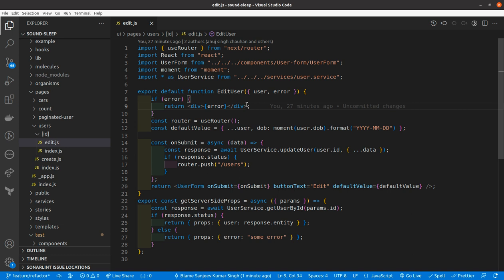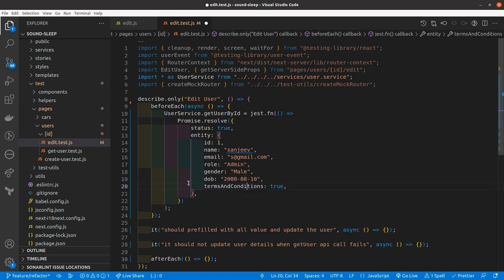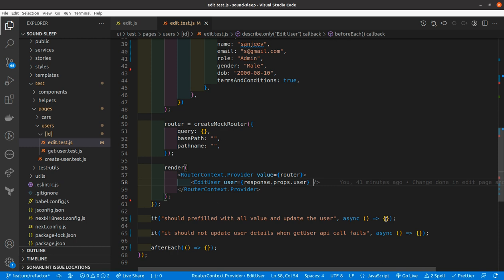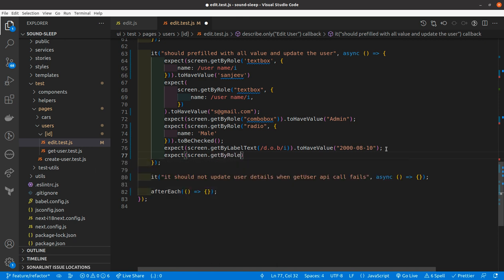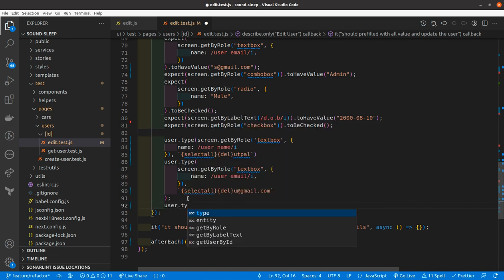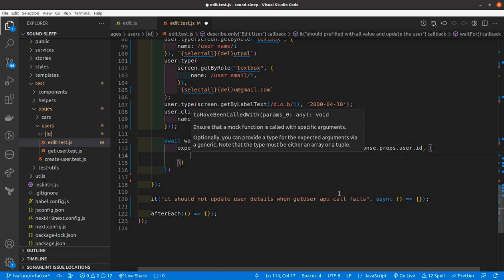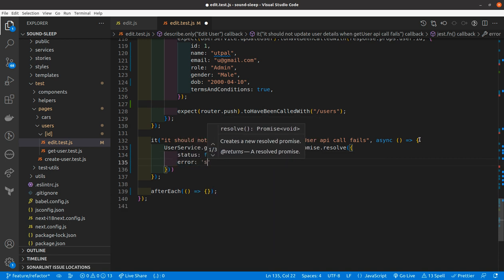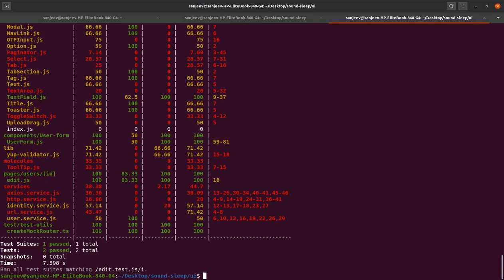step 9 edit user page ui testing